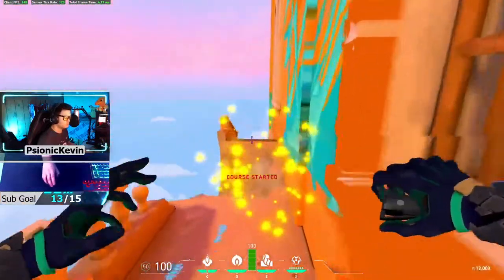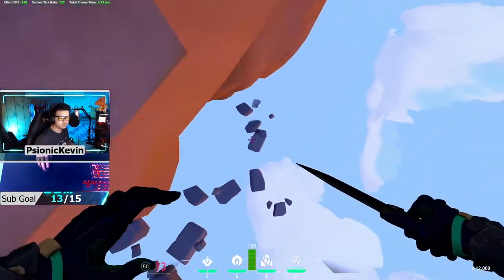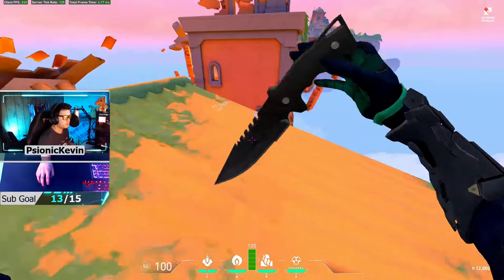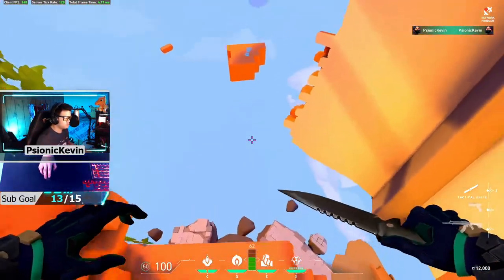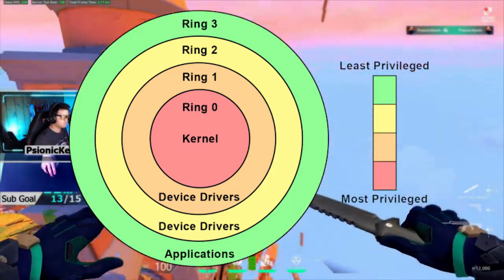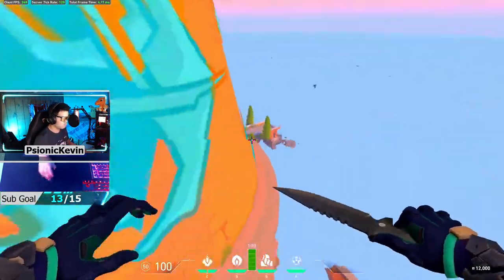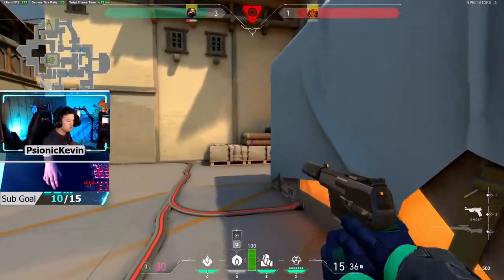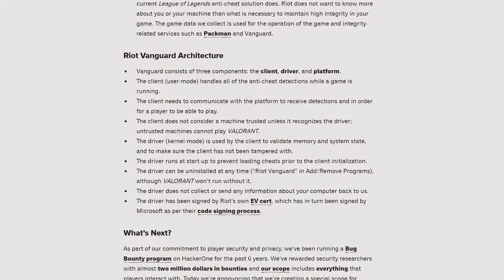The TRUTH Behind Valorant's Vanguard Anti-Cheat | Why I Support It (and Why You Should Too)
There's a recently been a lot of fear and misinformation regarding Vanguard, the anti cheat software that downloads alongside Valorant. Today's video covers the basics of why intrusive anti cheats are a necessity for competitive games, and explains the different layers of administrative privileges associated with them. Some people aren't aware of how large the video game cheat development industry actually is, and the multitude of negative ways it impacts a game's future. By the end of this video, you should be able to understand why Vanguard NEEDS to be intrusive, and you'll have to decide for yourself whether or not you're comfortable with keeping this game installed on your system.